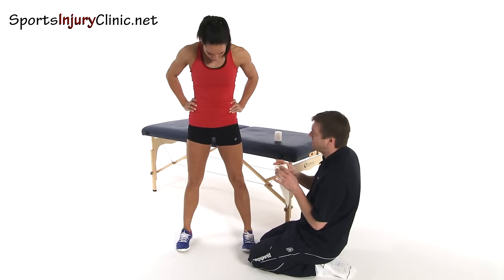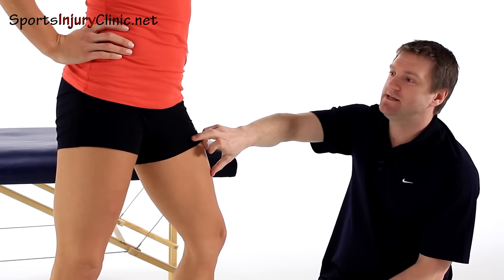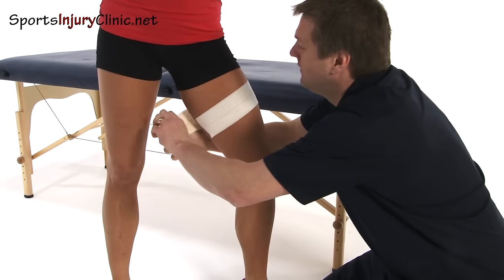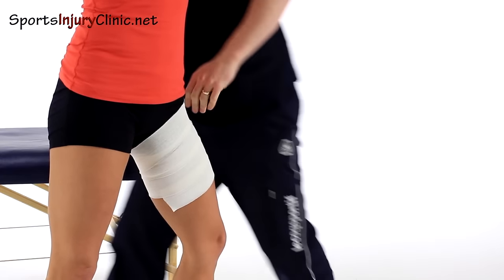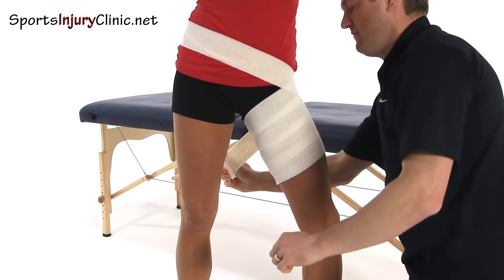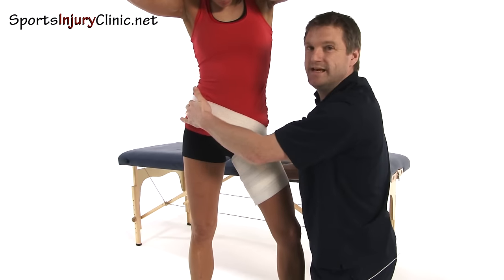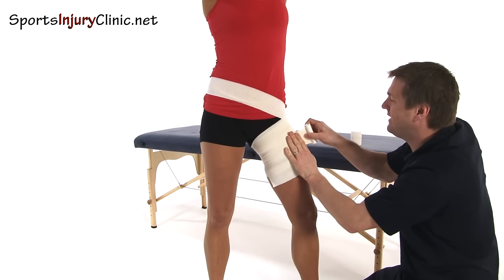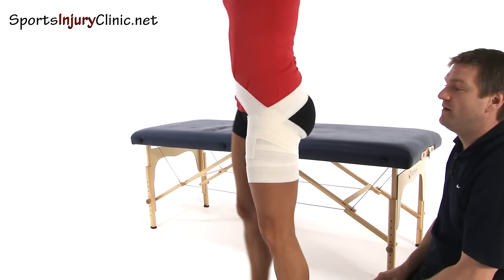Groin strain strapping by Physiotherapy Consultant Neal Reynolds.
Physiotherapy Consultant Neal Reynolds demonstrates a simple groin strapping technique that can be used to help treat a groin strain.